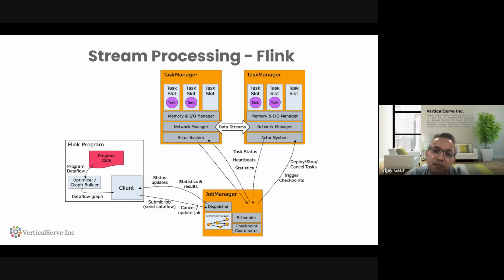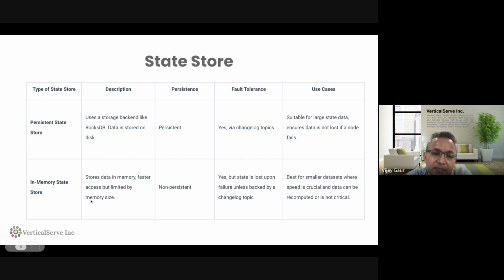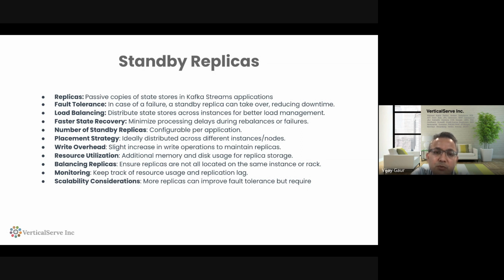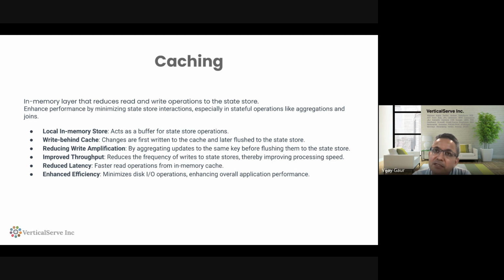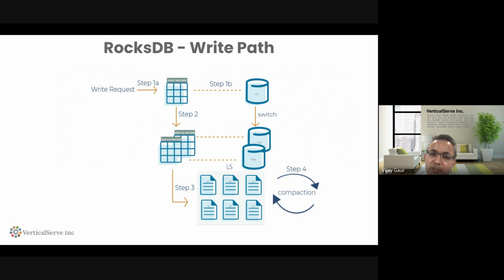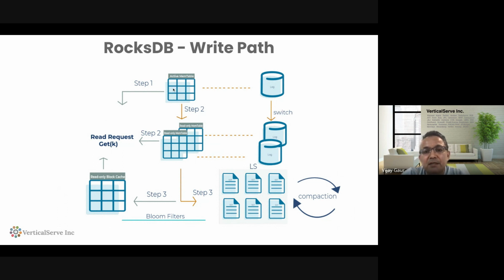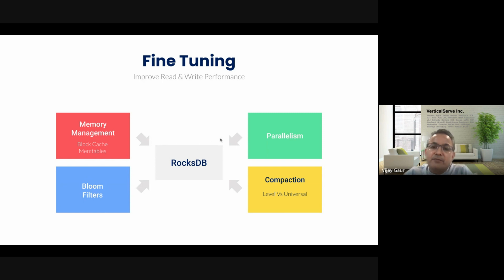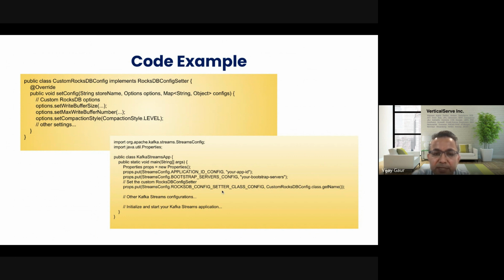Kafka - Effective Large State Management in KStream and Flink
In our session, we delve into the complexities of large state management in Kafka Streams (KStreams) and Apache Flink, two pivotal technologies in stream processing. Managing extensive state in these systems often leads to challenges like reduced throughput and delayed recovery, impacting the overall efficiency of stream processing applications.

We will begin with the fundamentals of state management in KStreams and Flink, providing a solid foundation for understanding how state is handled in these frameworks. Following this, we will explore a range of optimization techniques designed to address the common pitfalls associated with large state management.

From tuning state storage configurations to implementing efficient stateful operations, this session aims to equip you with practical strategies to enhance the performance of your streaming applications. Whether you're dealing with high volume data streams or complex stateful transformations, these insights will be invaluable in optimizing your stream processing architecture for better throughput and faster recovery.

Join us to unravel the intricacies of state management in KStreams and Flink and learn how to elevate the performance of your streaming solutions.